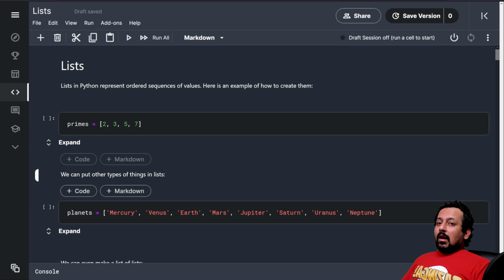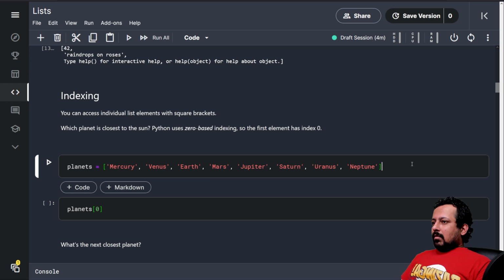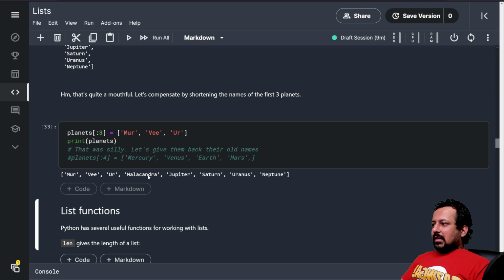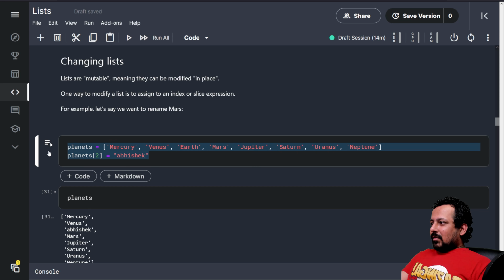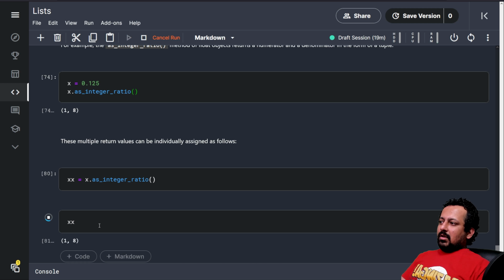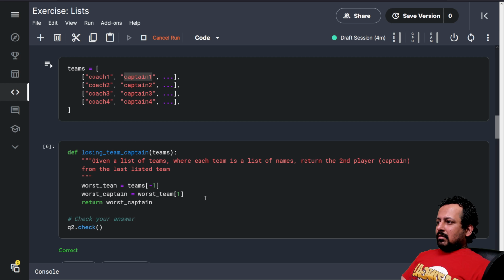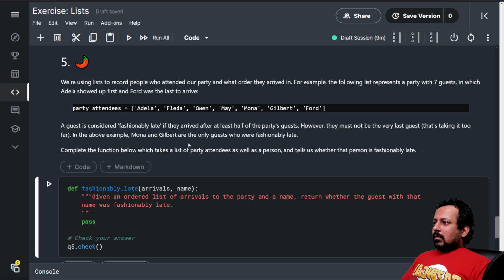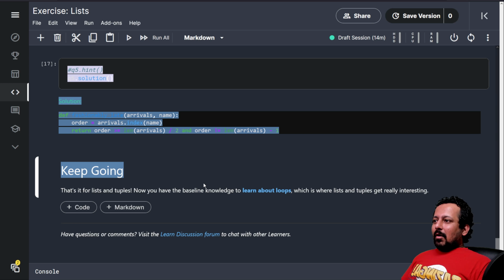Kaggle's 30 Days Of ML (Day-5, Part-1): Python Lists and Tuples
This video is a walkthrough of Kaggle's 30DaysOfML. In this video, we learn about Lists and Tuples in Python :)